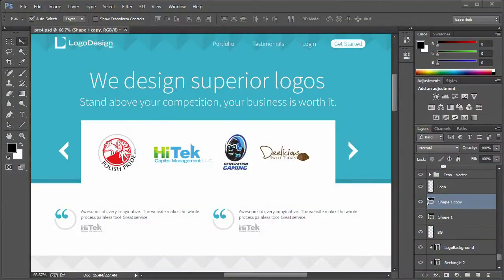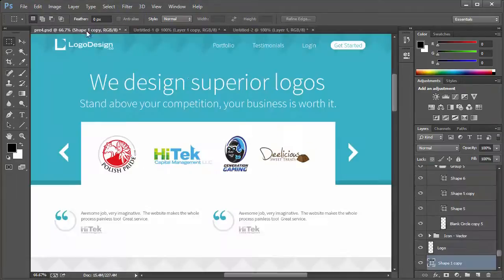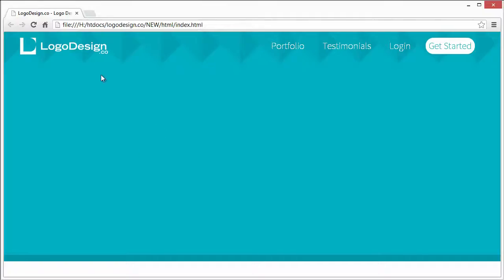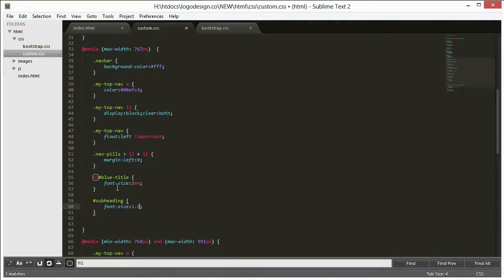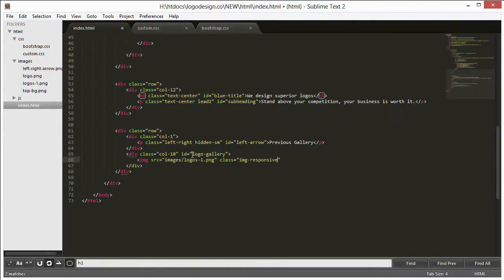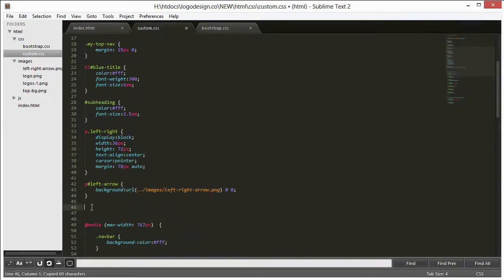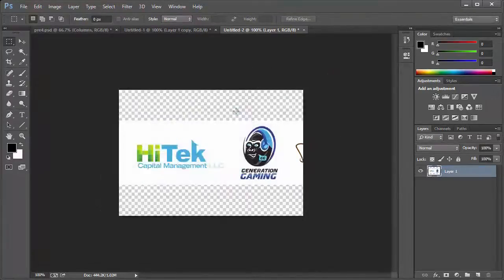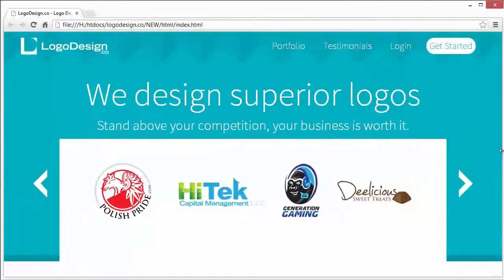8. Home Page HTML & CSS - Part 2